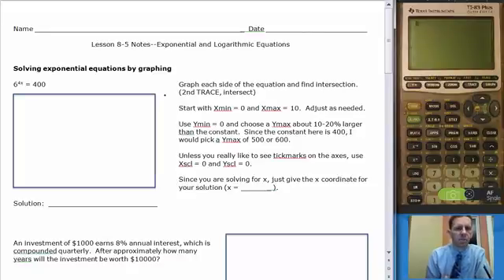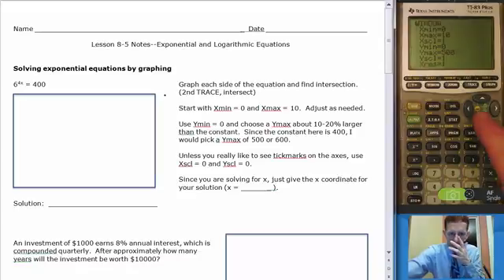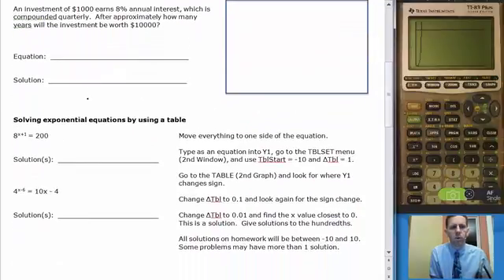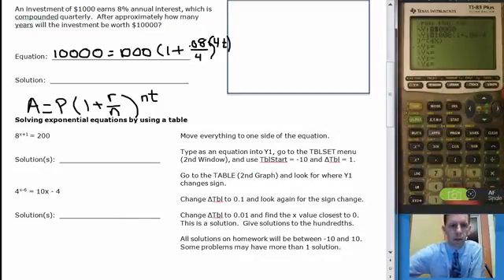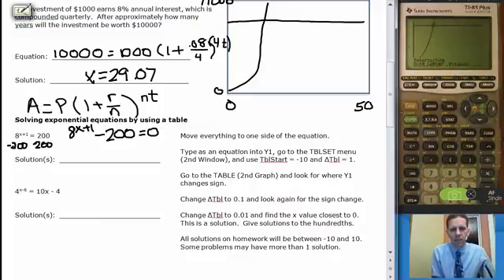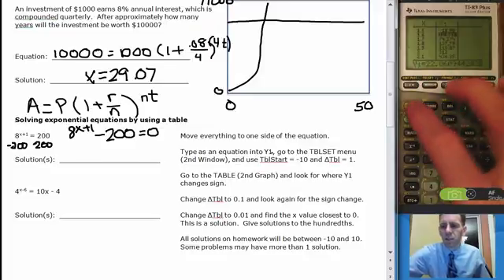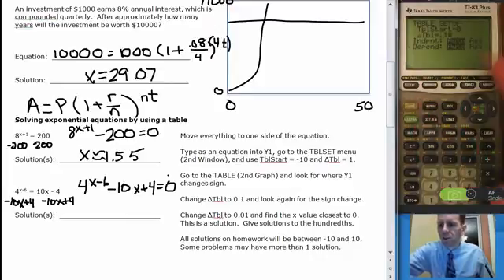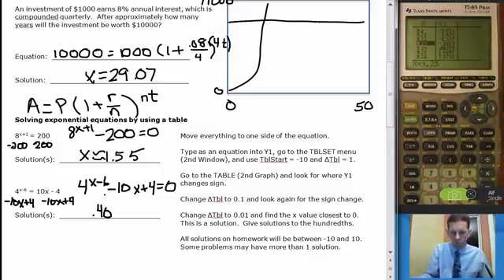Lesson 8-5 notes--Exponential and Logarithmic Equations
Solve exponential equations by graphing, solve exponential equations by using a table